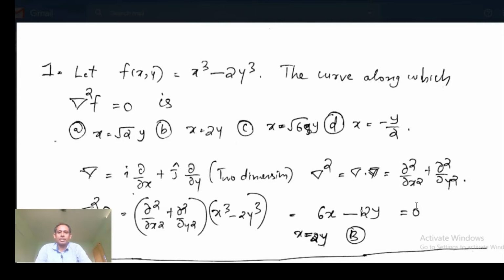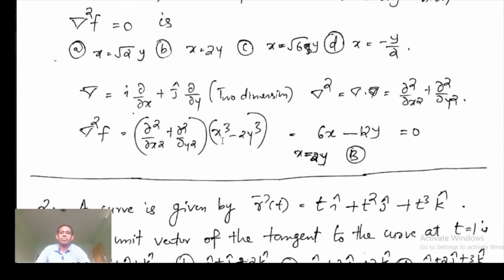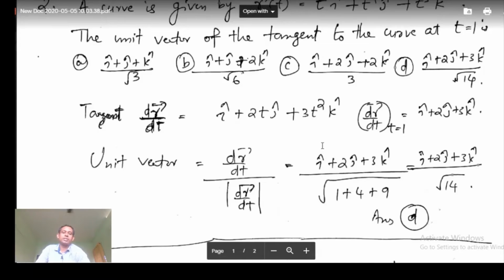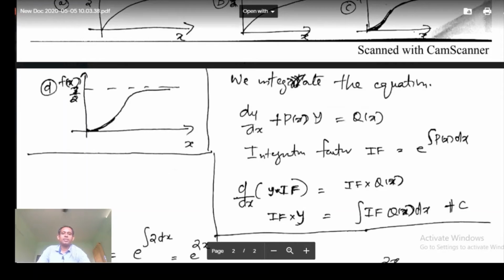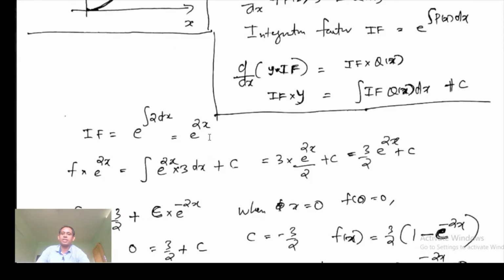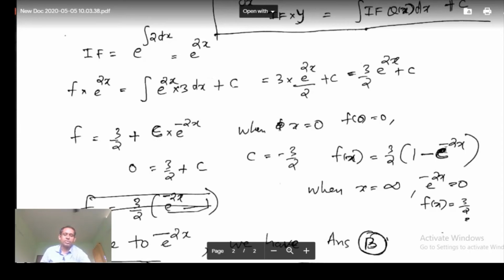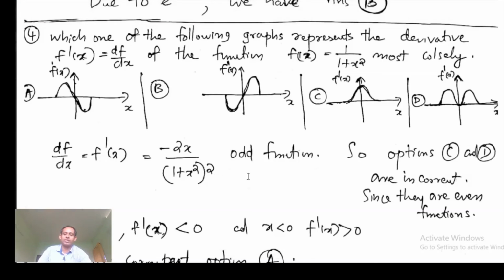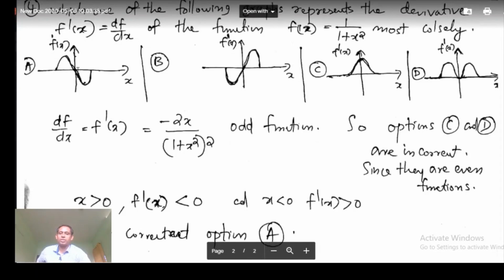JAM/NET/GATE Mathematical Physics part 1